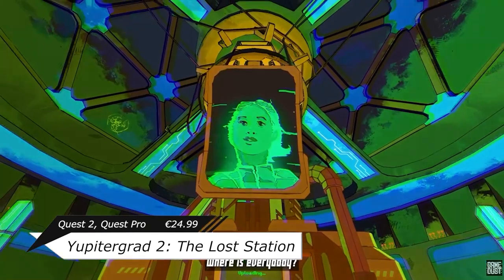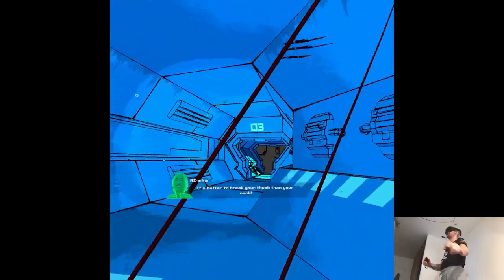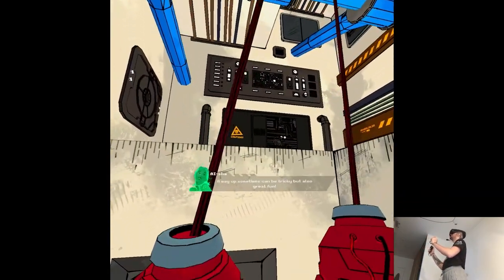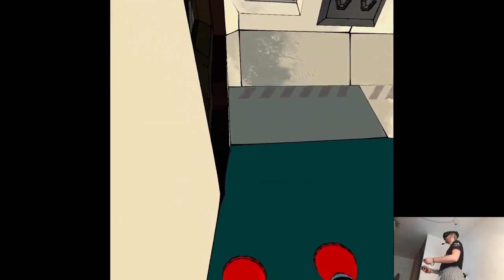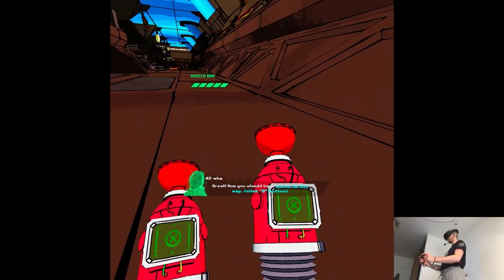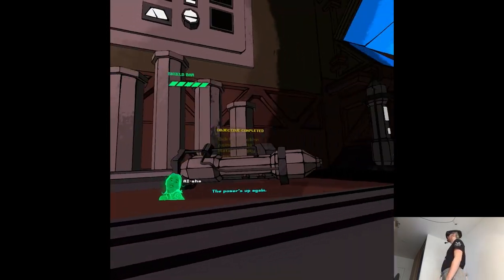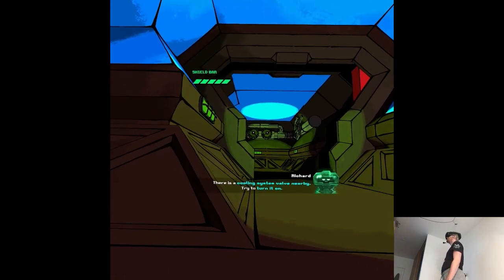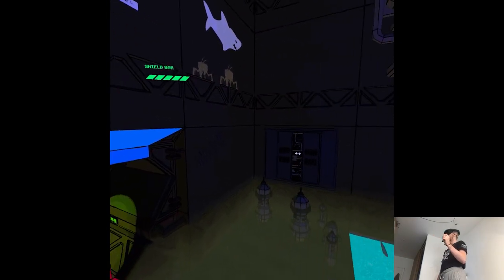OVERVIEW - Yupitergrad 2: The Lost Station | Part X Gameplay | Meta Quest Pro VR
Hi

Alright y'all let's start the damn thing, four videos today!

0:00 - Intro
2:08 - Gameplay
21:16 - Thoughts

Short PC specs:

i9-9900KS
RTX 2080ti
32GB RAM 3200MHz
2TB SAMSUNG 970 EVO PLUS M.2